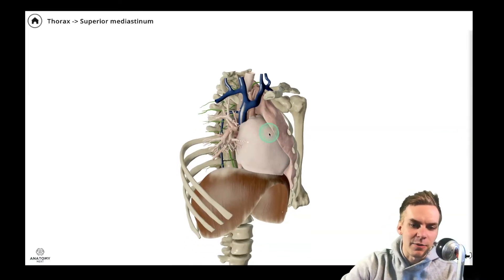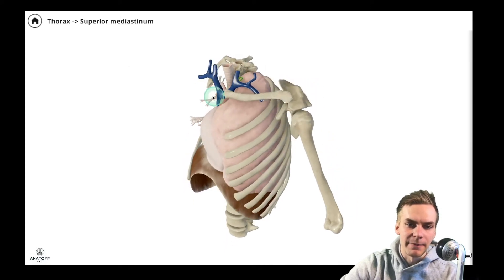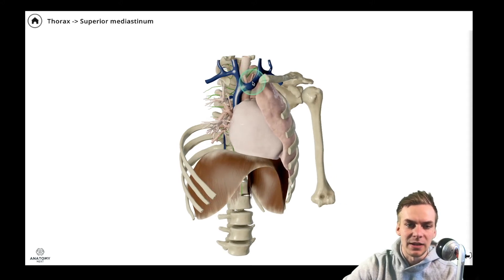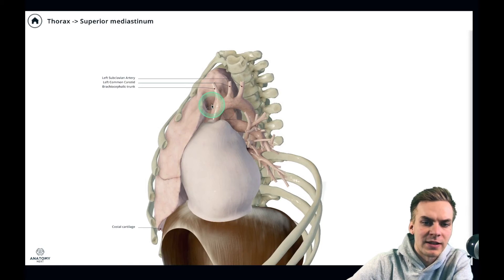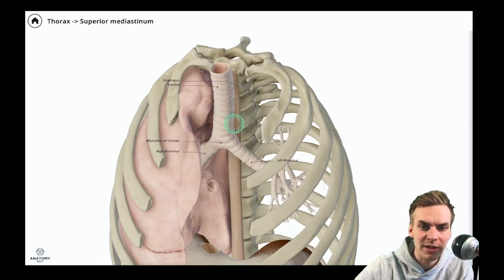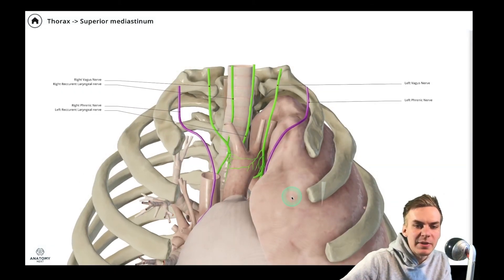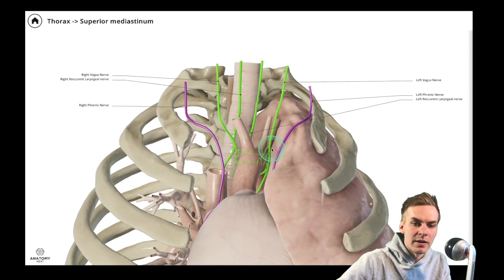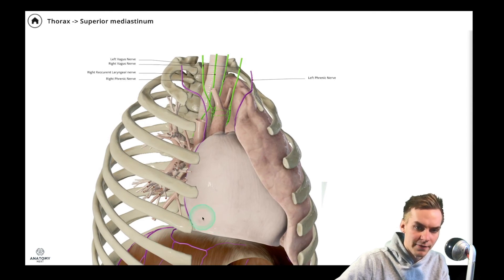Anatomy of mediastinum (part 2): contents of superior mediastinum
The superior mediastinum contains many import structures, including the: Superior Vena Cava, Brachiocephalic vains, arch of the aorta and it's branches, as well as the trachea and esophagus, Vagus and Phrenic nerves.

In this video we review the structures of superior mediastinum up close by using Anatomy Next's 3D application.